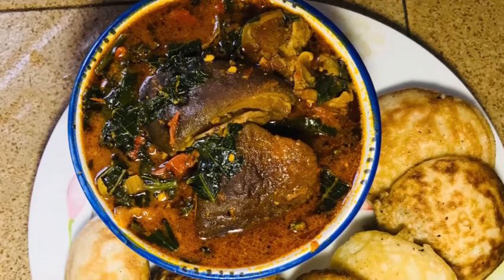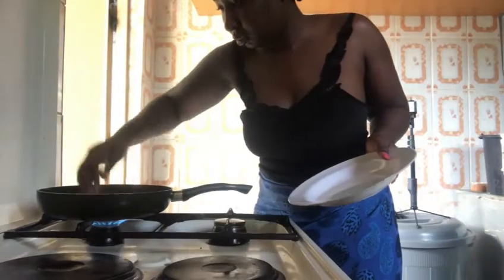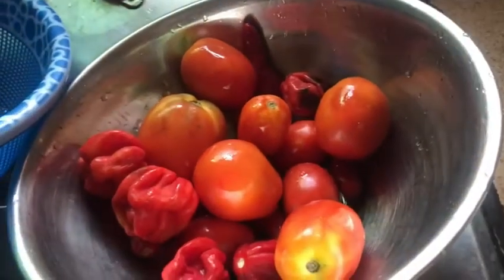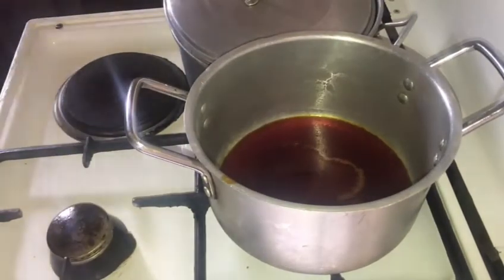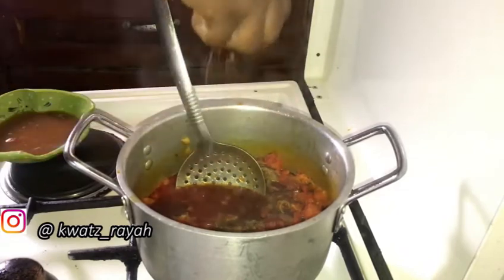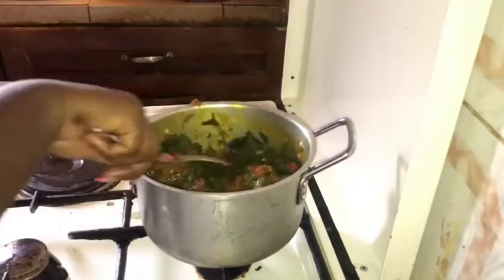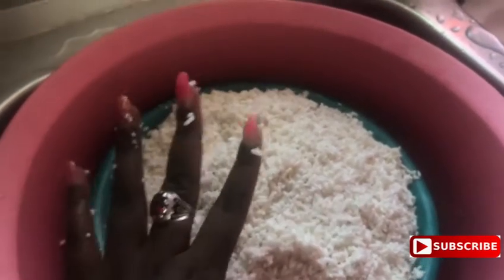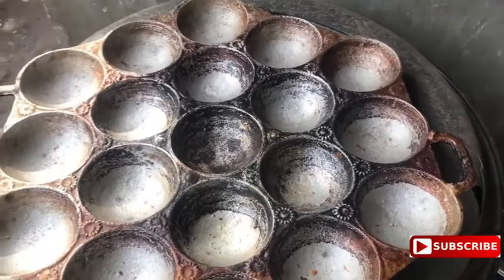BEST HAUSA MASA RECIPE (NIGERIAN WAINA) ||HOW TO MAKE MASA (RICE CAKE) RICE PANCAKE IN NIGERIA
HOW TO MAKE MASA AND MIYAN TAUSHE
HOW TO MAKE MASA SOUP
MOST POPULAR NORTHERN BREAKFAST
BEST HAUSA MASA RECIPE (NIGERIAN WAINA) ||HOW TO MAKE MASA (RICE CAKE) RICE PANCAKE
 MIYAN TAUSHE ||PERFECT NIGERIAN MASA/ WAINA